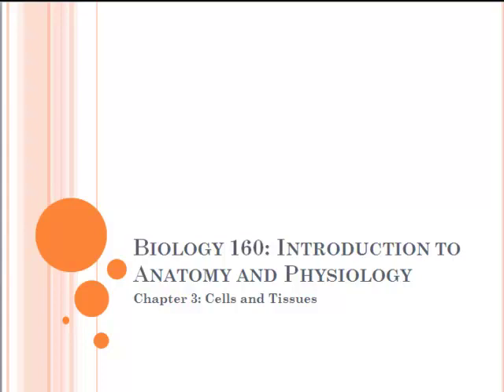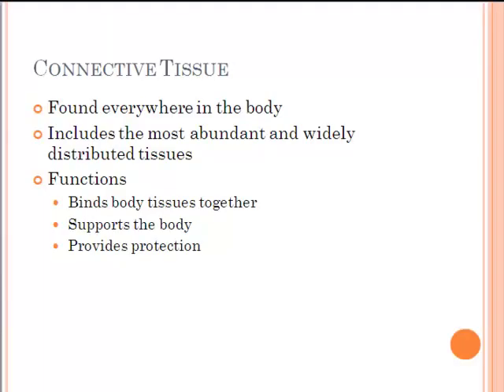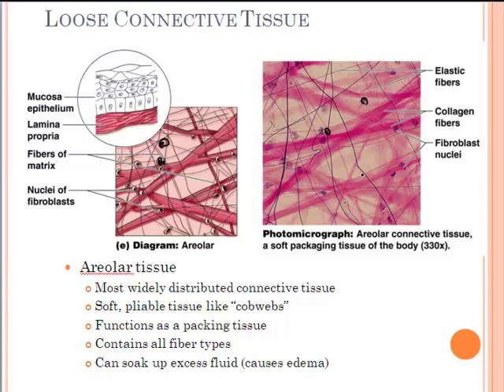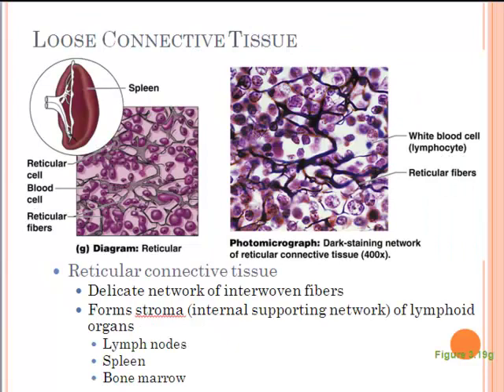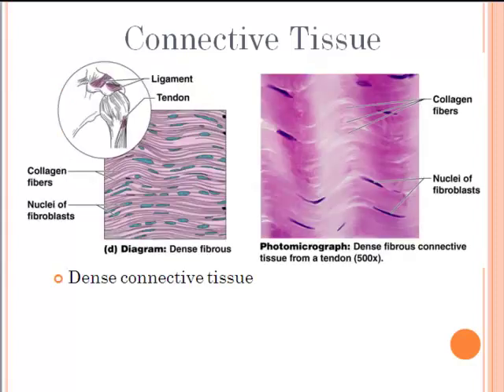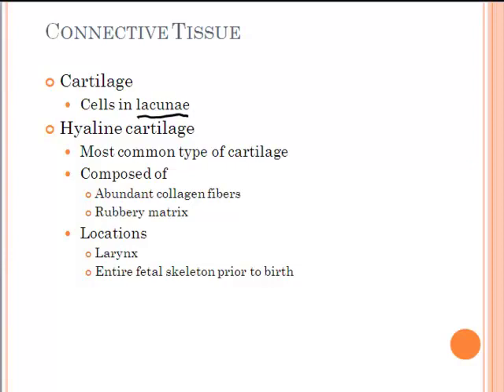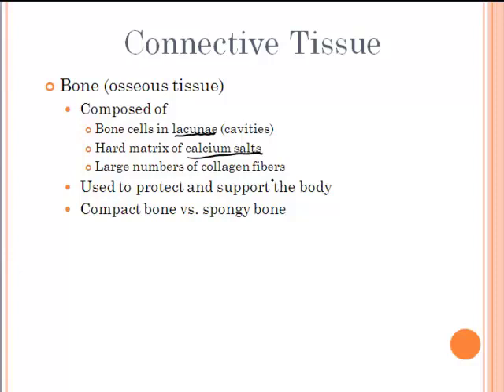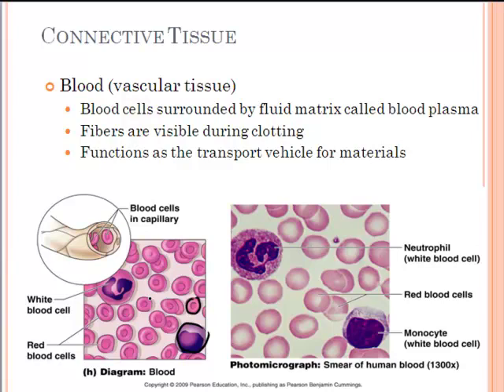3f connective tissue